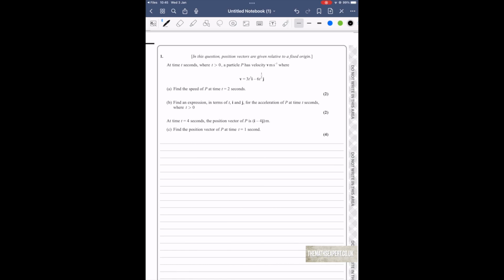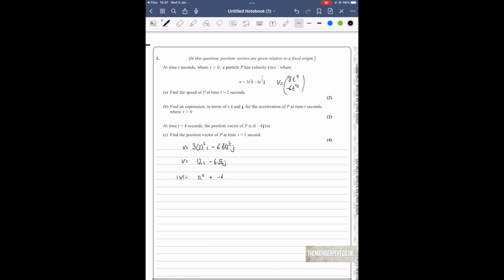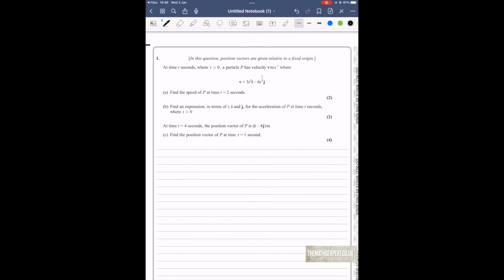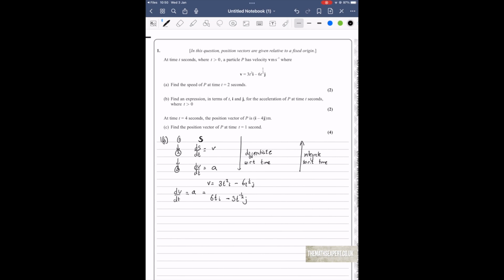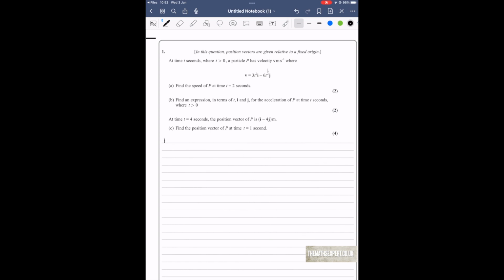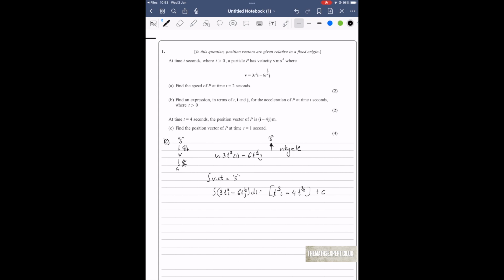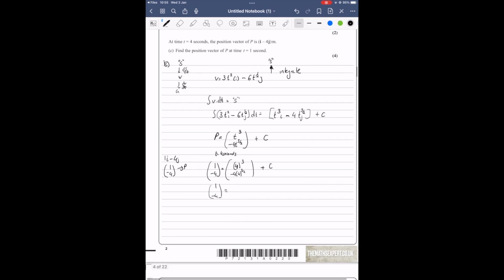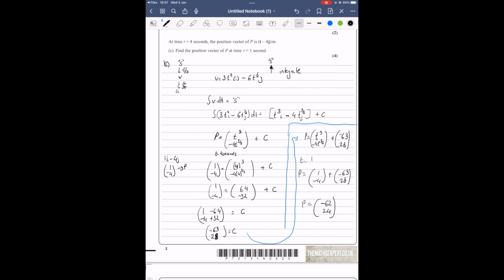Kinematics with Vectors - A Level Mathematics (Mechanics)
A question on kinematics and the relationship between displacement, velocity and acceleration. The question is made slightly harder based on the use of vectors.